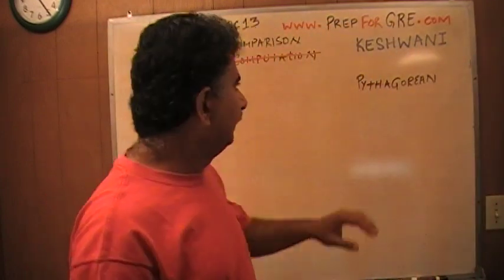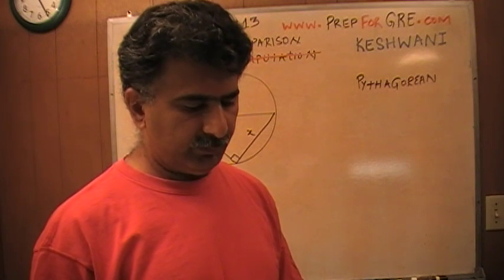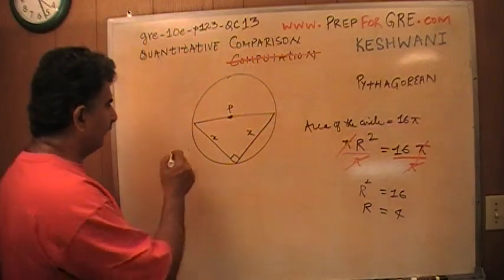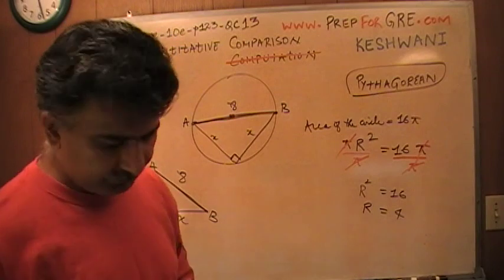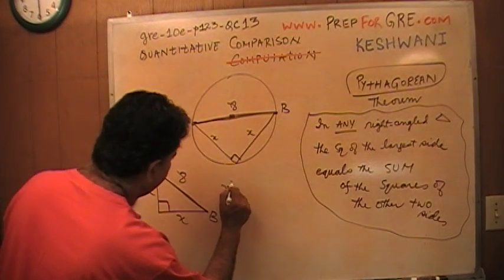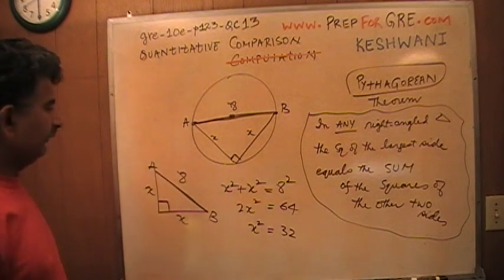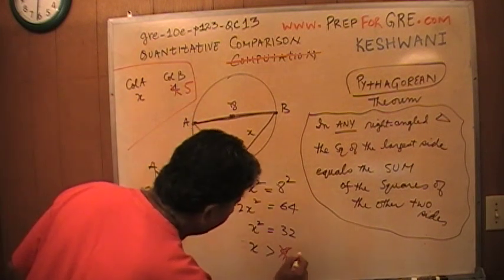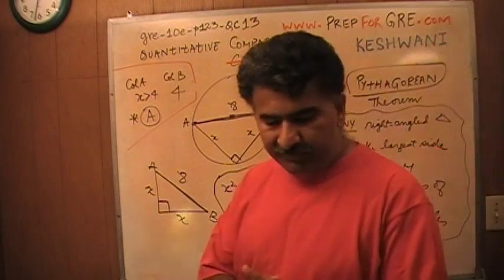GRE Math Day 10 p124 Quantitative Comparison - 10th Edition - KeshwaniPrep